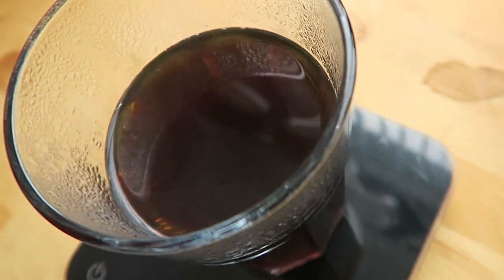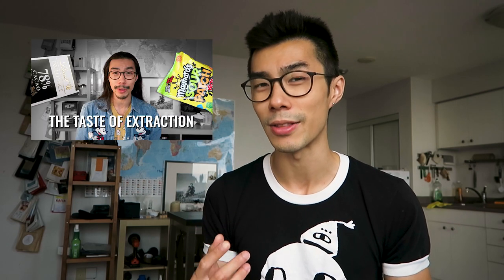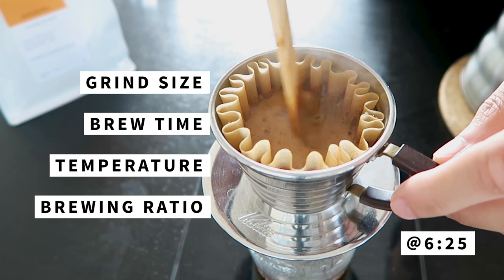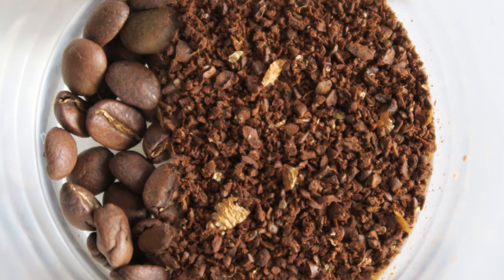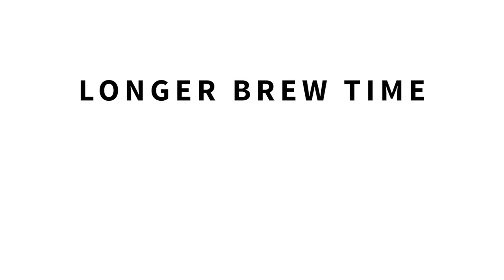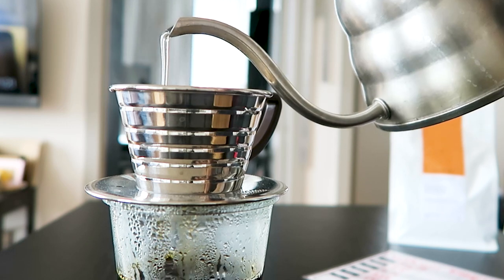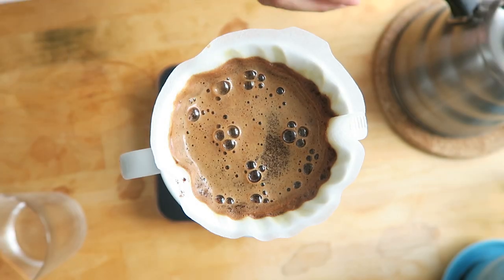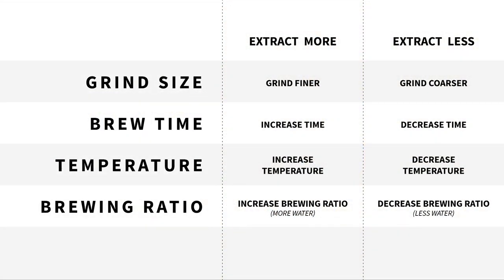The Basics of Coffee Extraction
Let's learn about coffee extraction and what variables you can control!

In this video, I share the key concepts of extraction that I wish someone had taught me back in my early coffee days. You will learn the basics of coffee extraction, the compounds that make up our beloved bean water and 4 variables you can use to control extraction.

-   Mastering Everyday Coffee